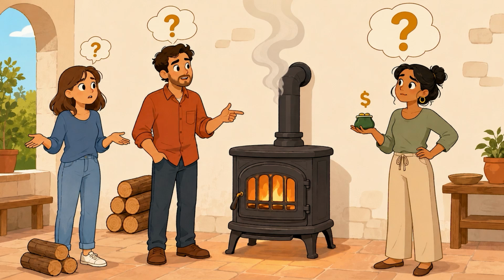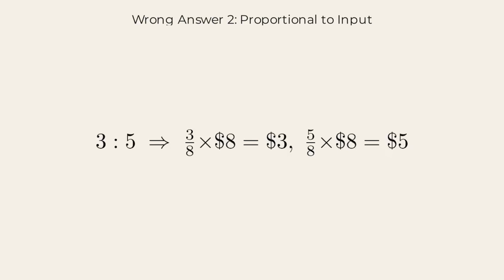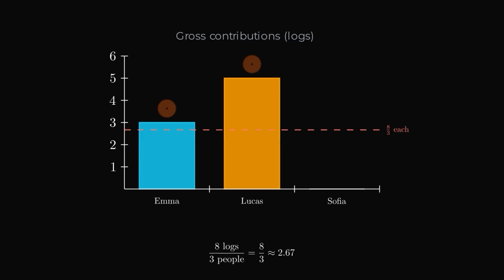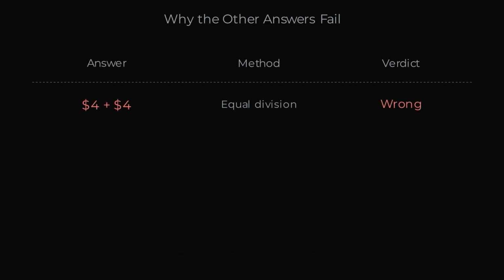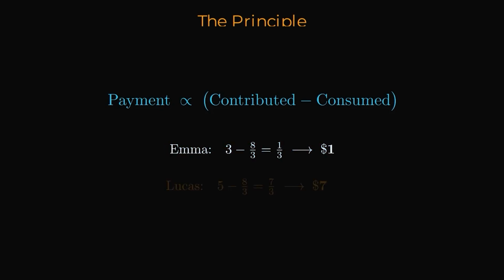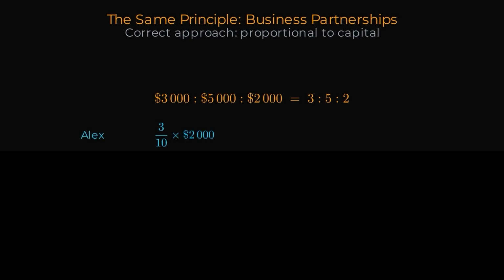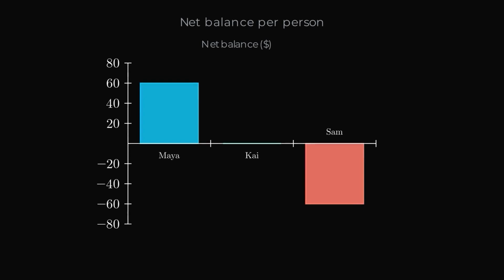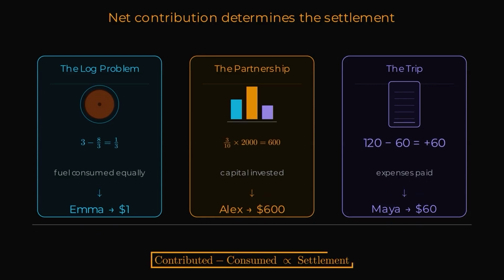3 Neighbors, 8 Logs, 1 Stove: Who Pays What? (Not 3/5!)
Three neighbors, eight logs, and a single wood-burning stove. It sounds like a simple math problem, but almost everyone gets the answer wrong.

In this video, we break down the "3-Log Riddle" to reveal a powerful logic called the **Net Contribution Principle**. Whether you’re splitting a dinner bill with friends or dividing profits in a multi-million dollar business, the "obvious" way to be fair is often the most incorrect.

- Why a 4/4 or 3/5 split is mathematically unfair.
- How to calculate "Net Contribution" (what you gave vs. what you used).
- Real-world applications: How to settle shared travel expenses and business dividends without the drama.

00:00 3 logs, 5 logs, $8: who gets what?
01:33 Wrong fix: the 3/8 split
02:06 The flaw: they burned their own logs
02:22 The right question: who gave away?
03:06 Eight logs, three mouths
03:49 Emma's net contribution
04:05 Lucas's net: 7/3 logs
04:18 The 1-to-7 split: $1 and $7
05:43 Same trick in business and travel
06:07 Rule: net, not gross
10:52 Recap: contribution decides

Fairness isn't about what you put in—it's about what you gave away.